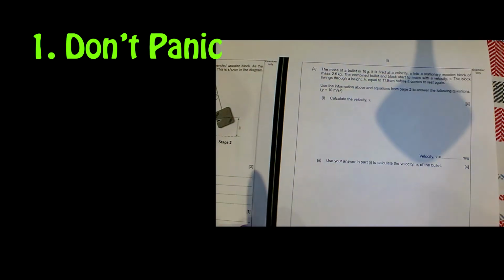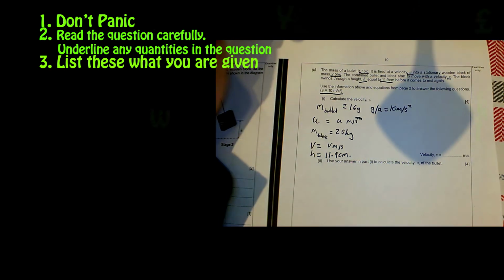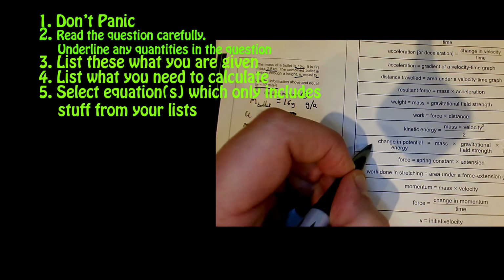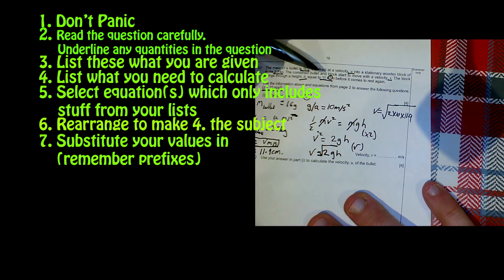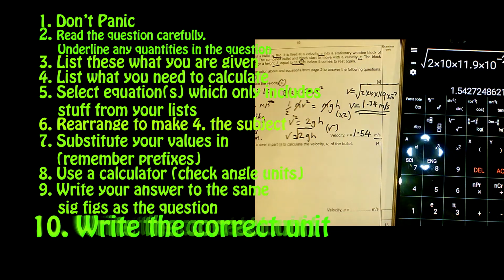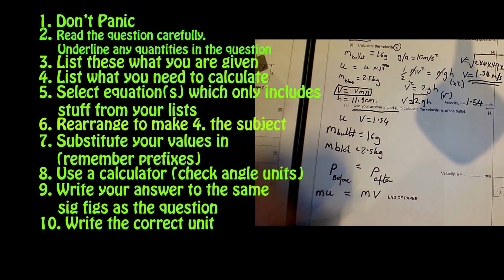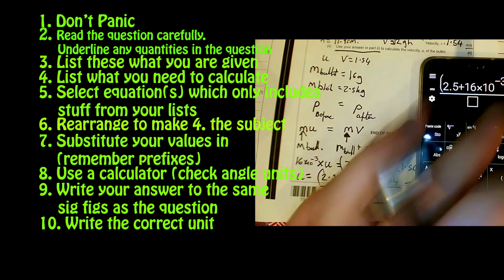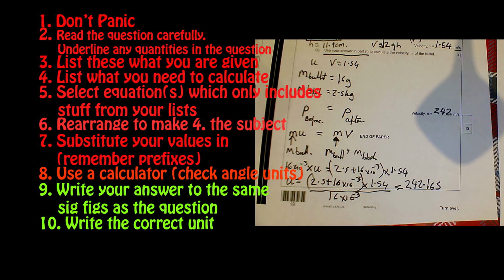Basic Calculations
A step by step guide to solving equations